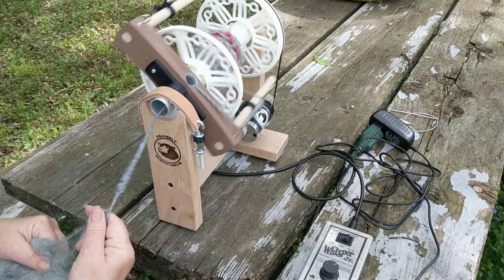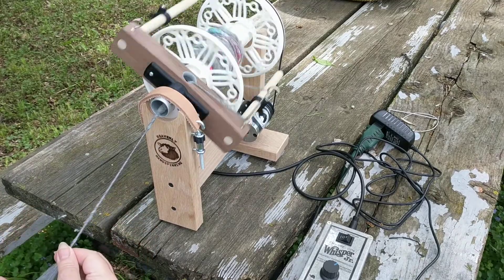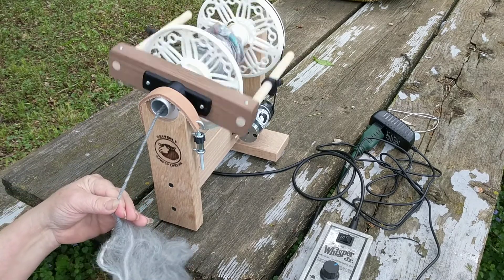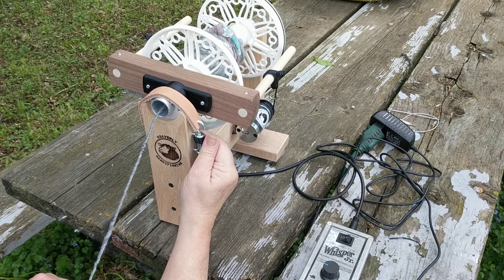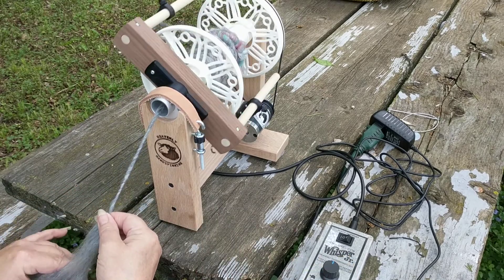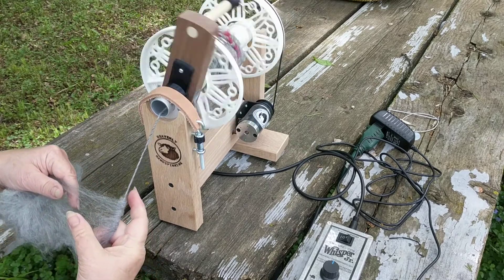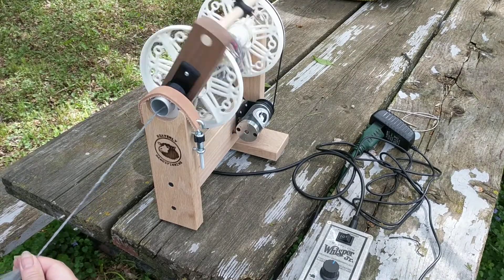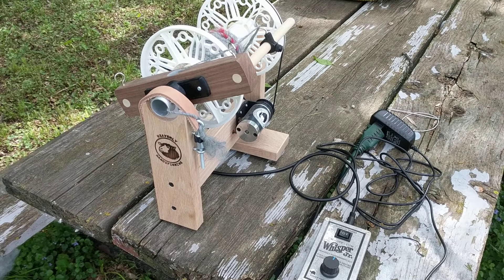xxl irish spinning